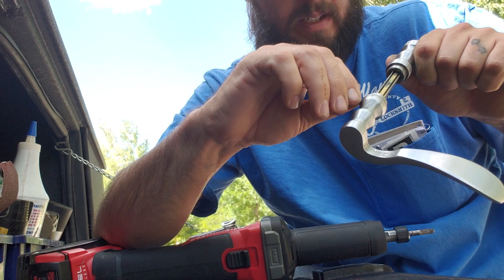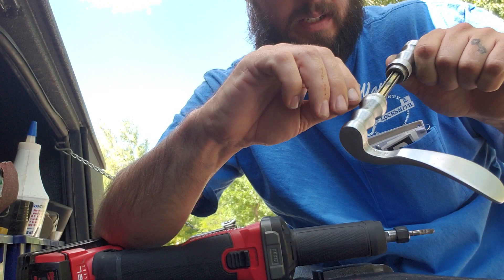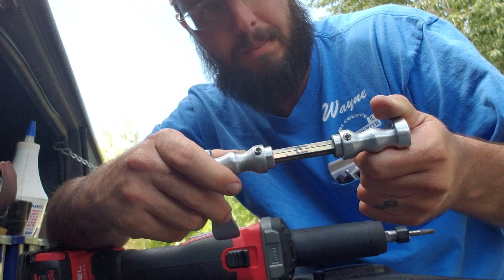Handle Keeps falling off door lock, solution problem solved part 2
Handle Keeps falling off door lock, solution problem solved.

1338 Grand Ave
Glenwood Springs
Colorado
81601